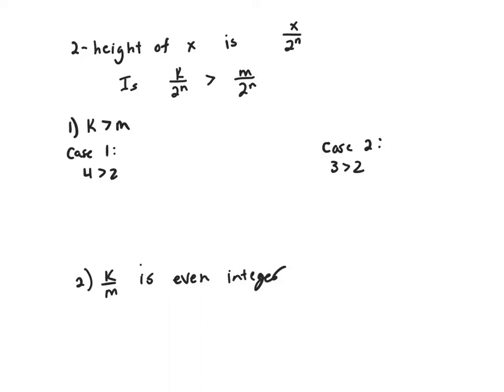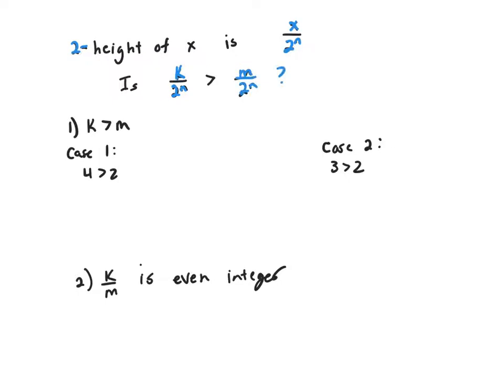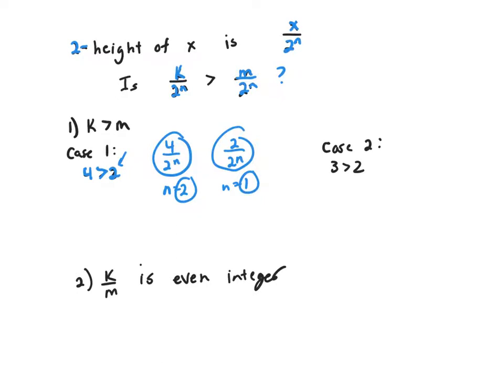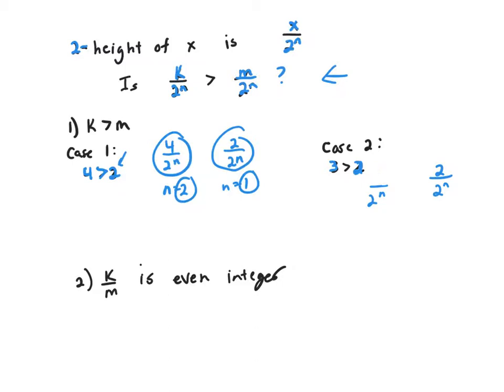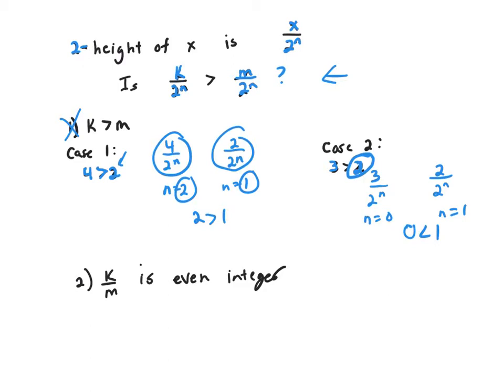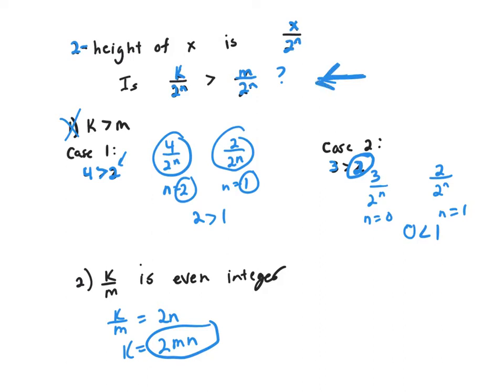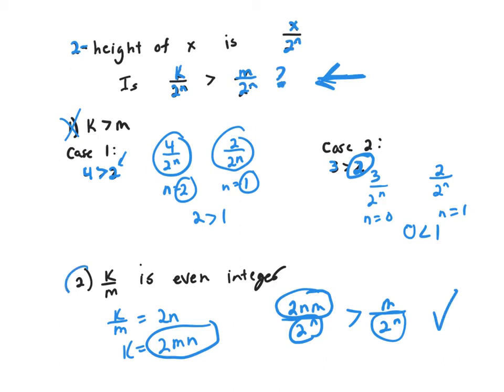GMAT the 2 height